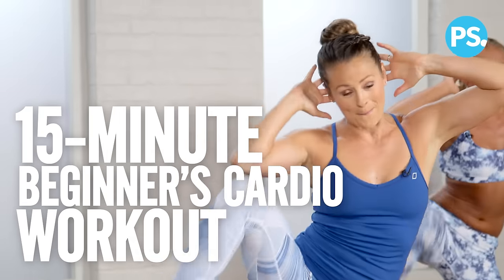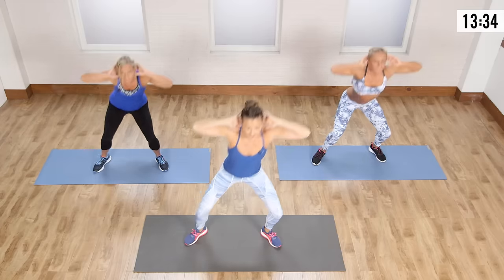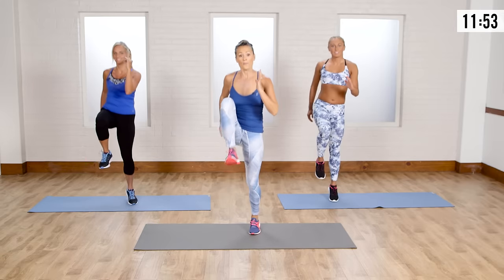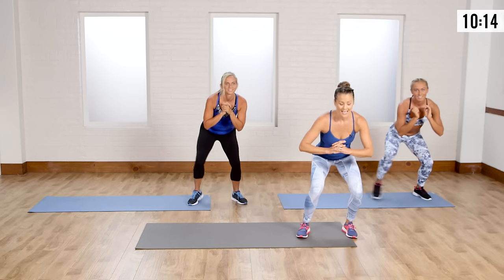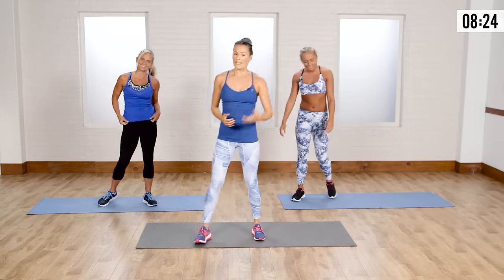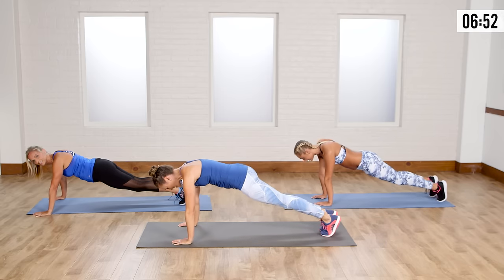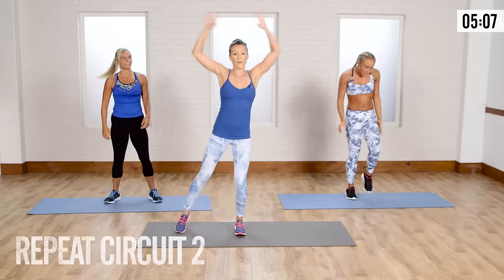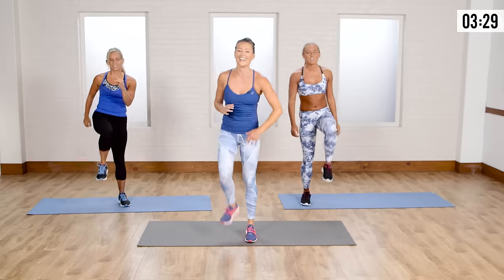15-Minute Beginner's At-Home Cardio Workout | Class FitSugar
Looking for more beginner’s workouts? Purchase our 21 Days to Kickstart Your Fitness plan, created for beginners to help you get fit and build strength,

Everyone has to start somewhere. And when it comes to cardio, working out in the comfort of your own home is a great place to start. We created this 15-minute workout for beginners, complete with low-impact modifications for anyone who doesn't want to jump. You don't need any equipment for this workout, just a can-do attitude. So press play and get ready for your heart rate to rise.